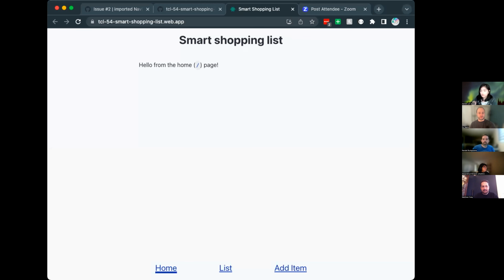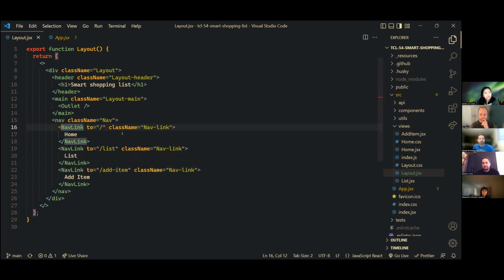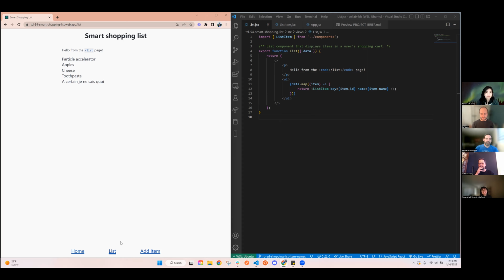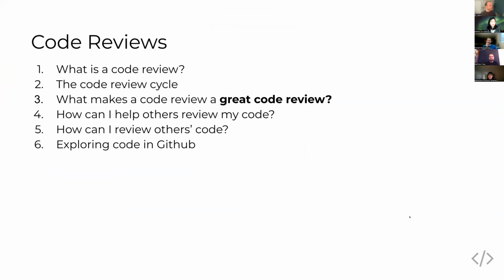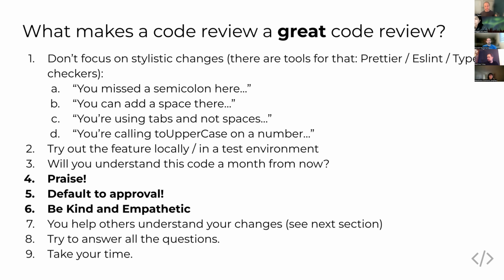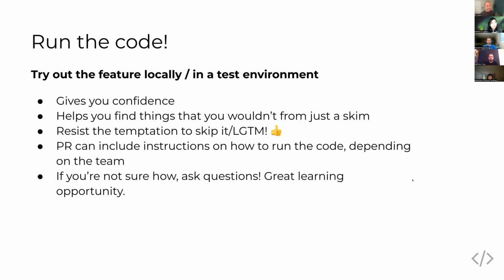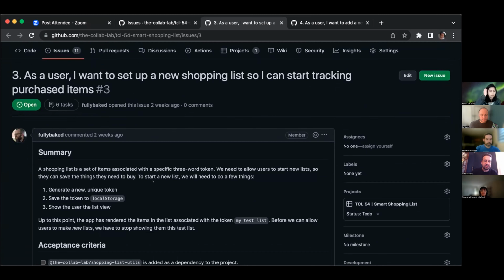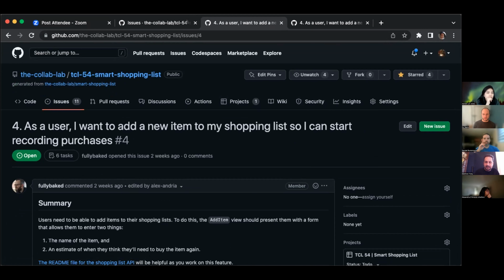TCL 54: Week 1 demos + code review learning module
In our week 1 sync, the team demos their work covering the first two issues of the smart shopping list app. We also go through a learning module covering best practices for code reviews.